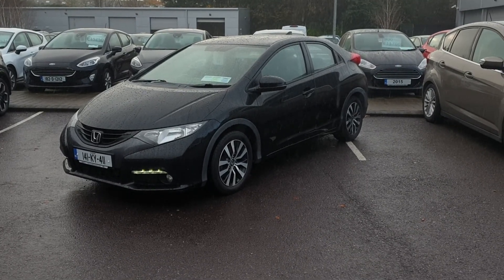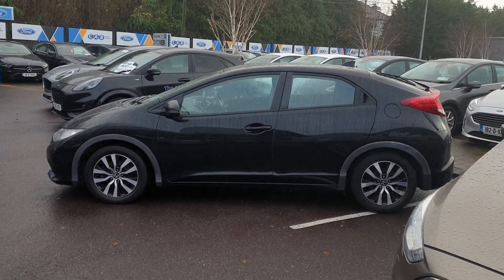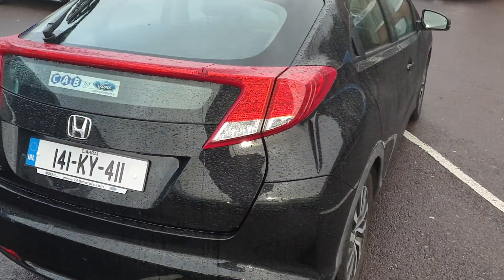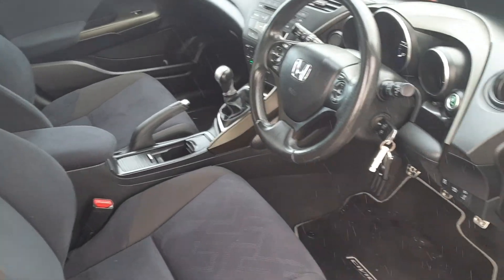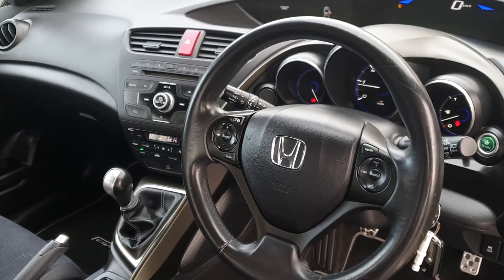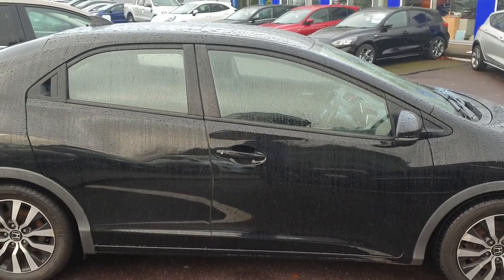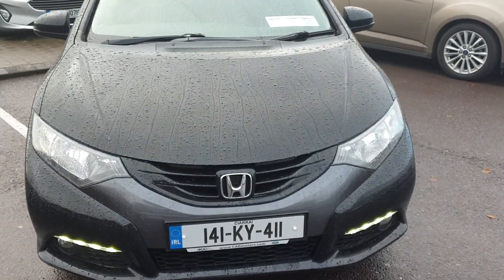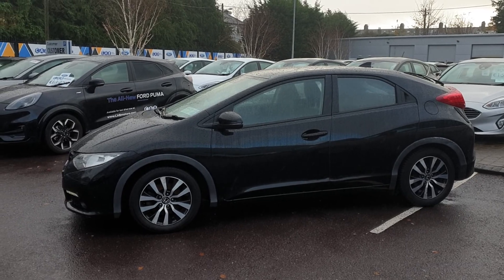2014 Honda Civic 1.6 I-DTEC ES 4DR 11,250